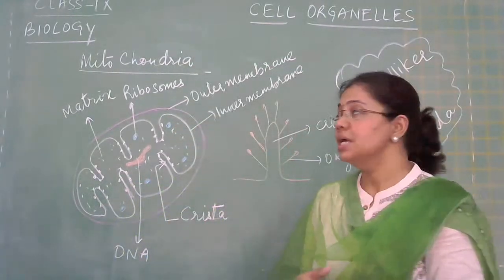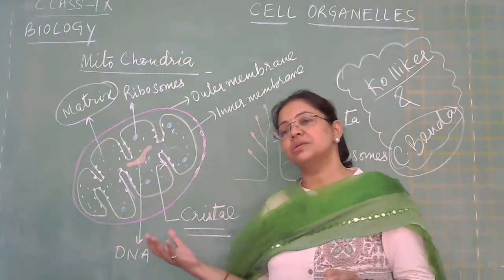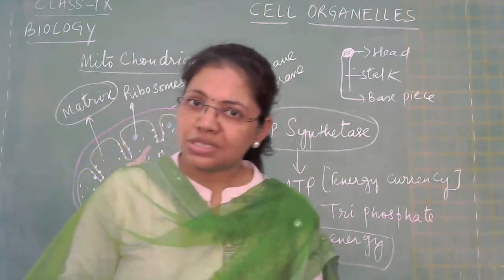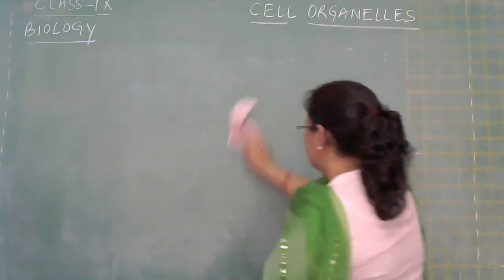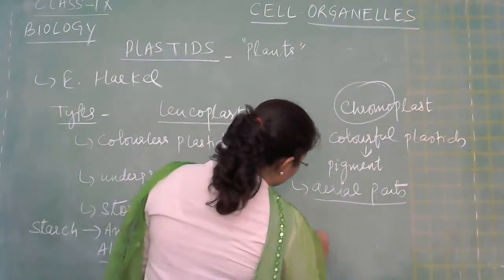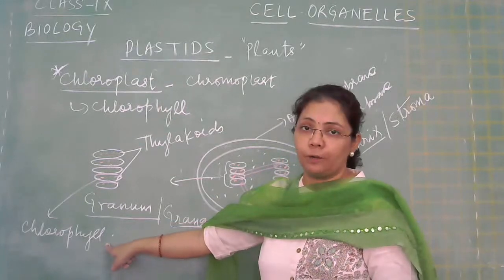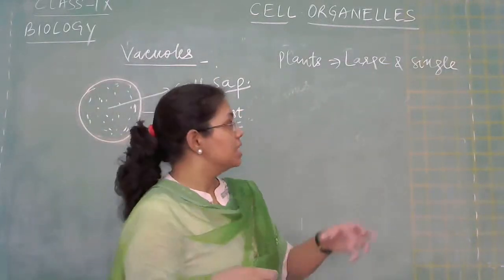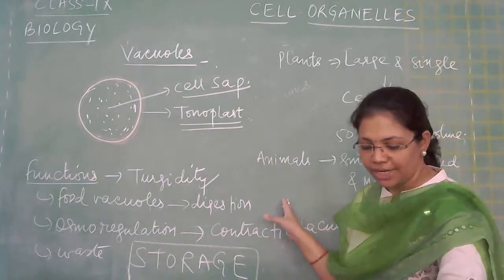CLASS IX - Science (Biology) CH: 5, Cell: Cell Organelles.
Ms Asha Giri, TGT, AECS - 04, RBT.